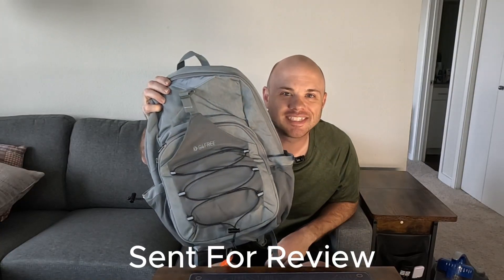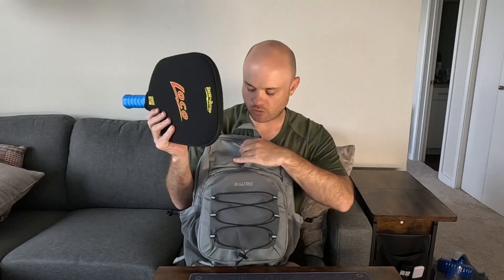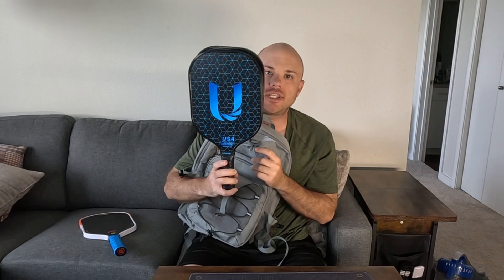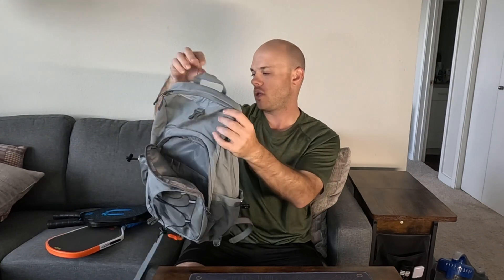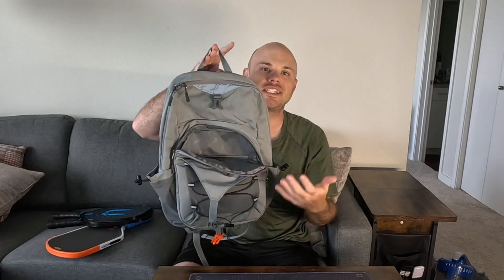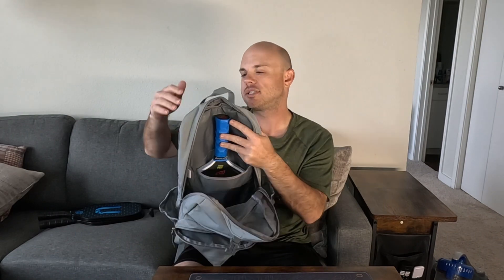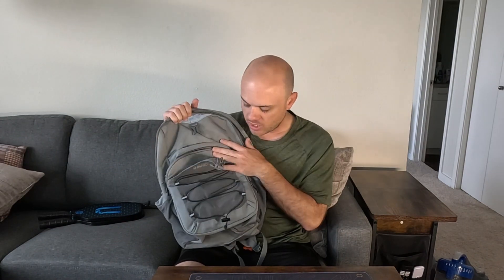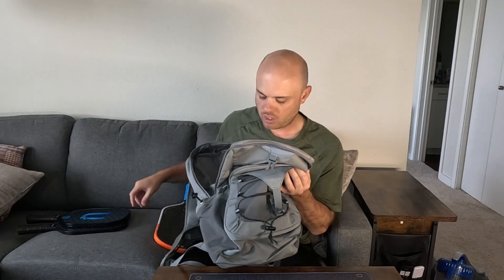Overview G4Free Pickleball Bag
G4Free Pickleball Bag

G4Free Pickleball Bag, Pickleball Backpack for Women and Men, Adjustable Padel Bag Fits 2 to 4 Paddles, Gifts for Pickleball Lovers

【Master The Art Of Organization】Tired of juggling your personal items or pickleball gear? Meet your solution! G4Free Pickleball Bag has 3 Main Compartments in all. The foremost compartment with convenient Buckle and towel rope. The middle zippered with 1 extra pocket and 2 small pockets. The LARGEST zippered has a soft partition to protect your ipad. 2 Side Pockets can hold water bottles and pickle balls
【Reflective Strip Design】Stay visible and improve your safety on those early morning or late evening roads with multi-directional reflective strap design. This innovative feature ensures you stay visible to others, whether you're walking to the field or biking to your next game
【Thoughtful Design for You】1.Adjustable chest strap with a whistle buckle helps you secure the pack and call for help in an emergency. 2.Padded back and adjustable air-mesh shoulder strap help prevent muscle strain and shoulder pain. 3.Hidden pocket on the back keeps the contents against your back so pickpockets do not have access to the contents inside
【Built To Outlast】Lightweight Sling bag is made of precision polyester with an SBS zipper, which is water-resistant, easy to clean, and anti-friction, effectively preventing it from tearing, wetting, and ripping. Has a certain waterproof performance, but can not be soaked totally in water for long period
【Perfect Gifts】Fashion Style Meets Versatility! It can be used as a typical sling bag for daily commutes, hiking, sports, travel, outings or other activities, and also a Great Gift for your pickleball fanatic! We have 1 YEAR warranty and LIFETIME customer service to provide the best shopping experience and top-quality goods to each customer